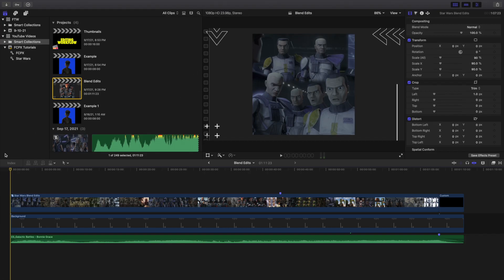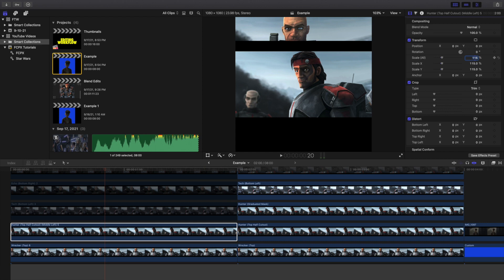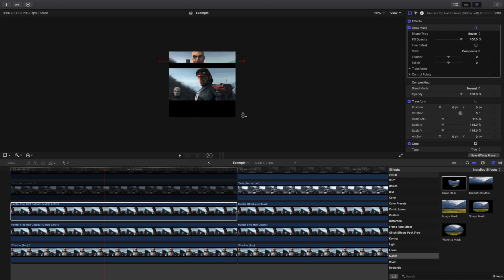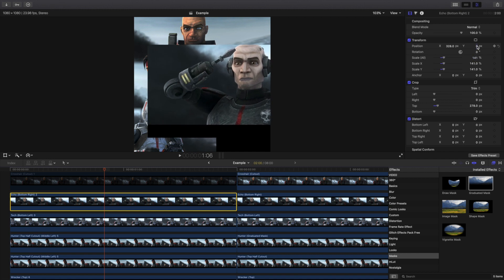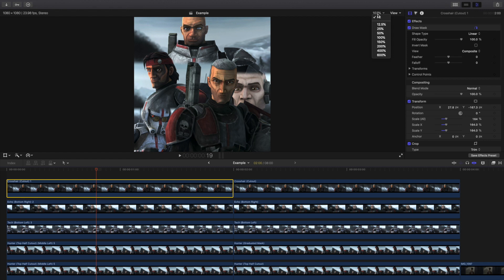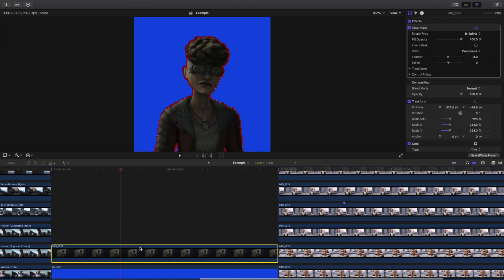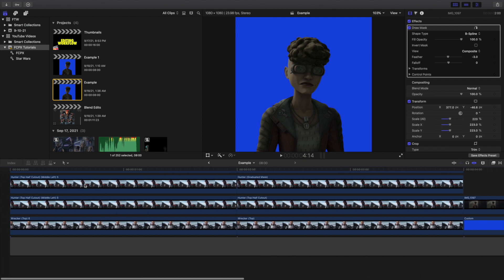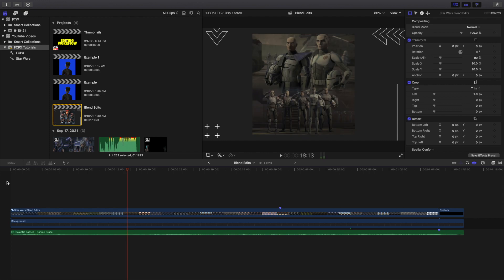How to Create Blend Edits in Final Cut Pro X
In this tutorial, I will break down how to create Blend Edits in Final Cut Pro X.